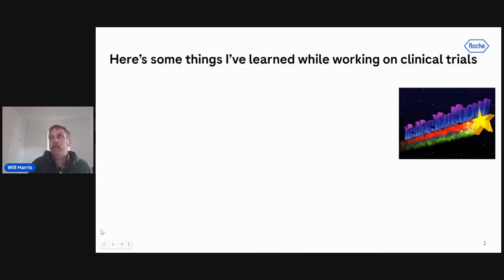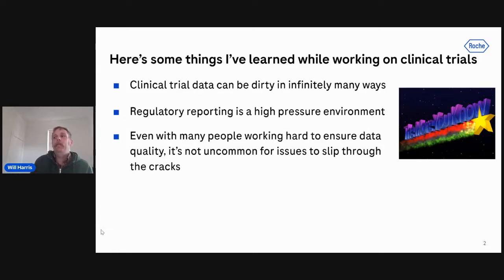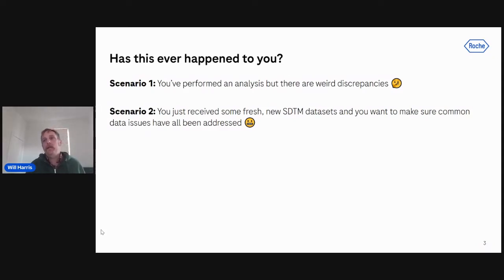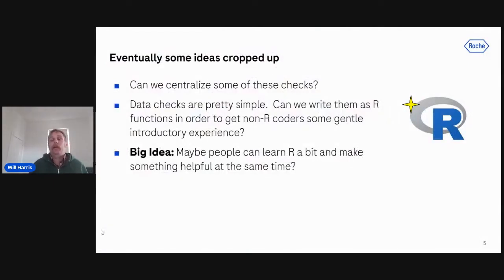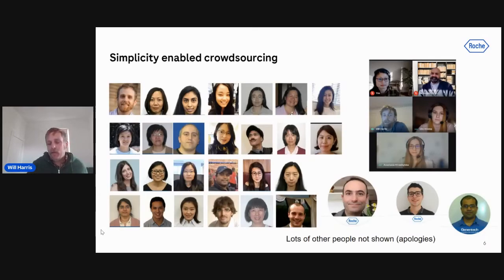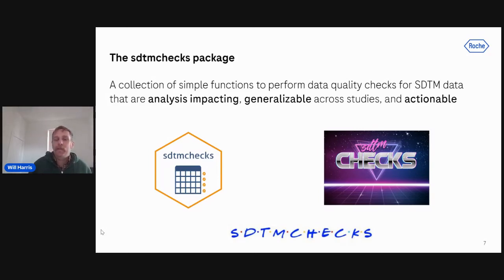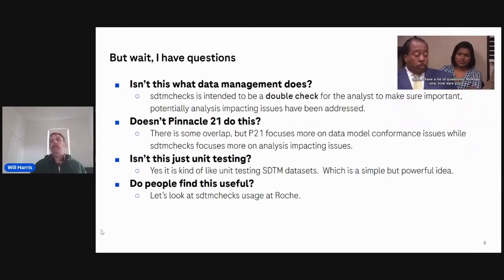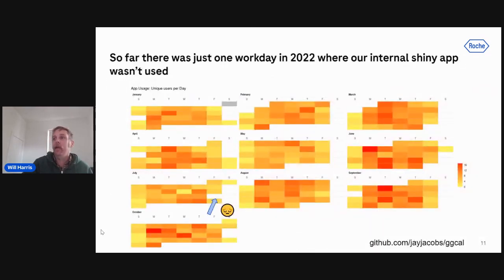R/Pharma 2022 Day 2: Will Harris. Assuring SDTM data quality with the sdtmchecks package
Abstract
The job of a data scientist working on a clinical trial team in the pharmaceutical industry is to provide the most accurate analysis possible in order to enable valid insights from the data. Ensuring data quality is extremely hard work and there are teams of people at clinical trial sites, vendor companies, and within the sponsor institution all working to identify and resolve data issues in order to help make datasets analysis ready. Before performing an important analysis a data scientist may want a way to reassure themself about the quality of their data and identify any important issues that have slipped through the cracks. sdtmchecks is a simple, easy to use, open source R package to help identify analysis impacting and actionable data quality issues in SDTM datasets. This talk will touch on this package’s crowd-sourced development history at Roche/Genentech as an accessible way for non-R coders to get initial, practical experience with R, its current use at the company within a Shiny app, as well as its future potential as an open-source tool publicly available for cross-industry collaboration.